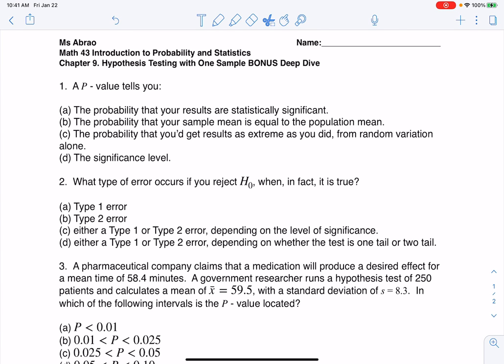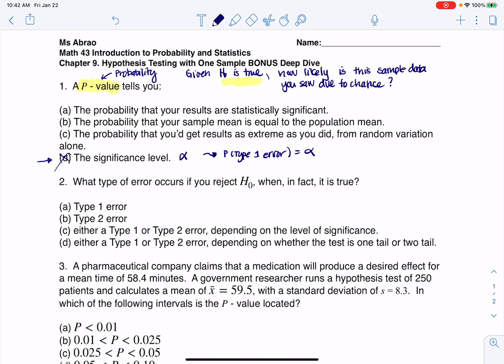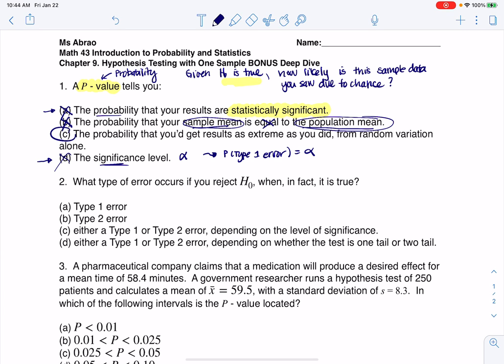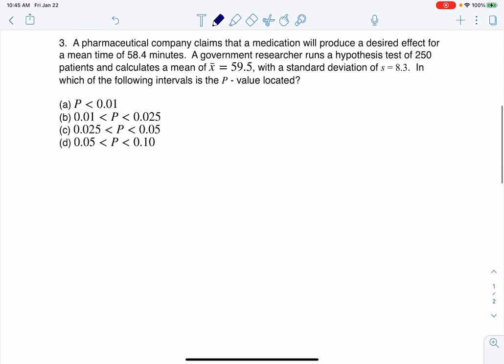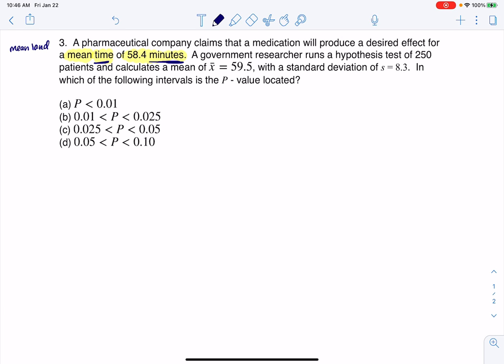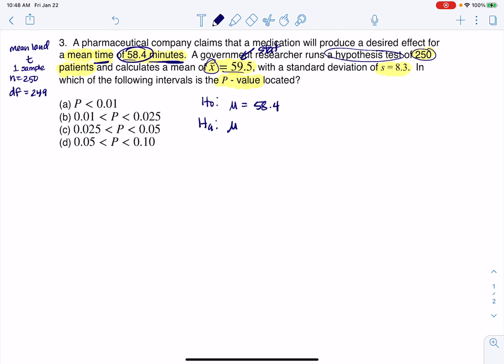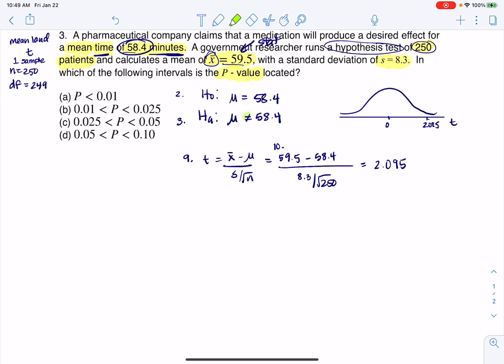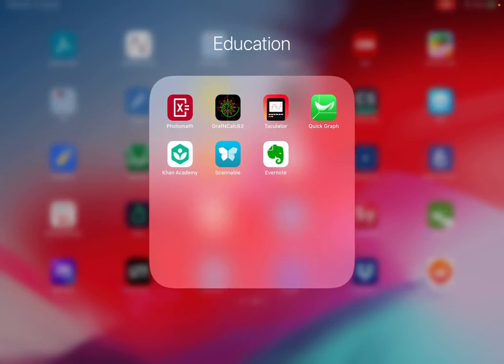Math 43 Chapter 9 Bonus Bonus Deep Dive